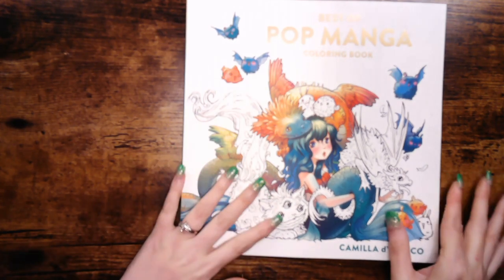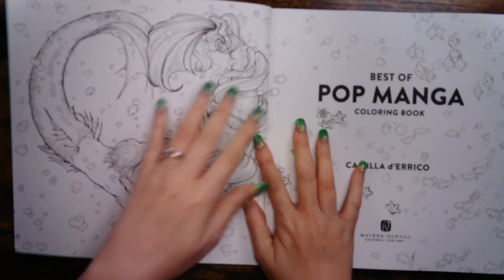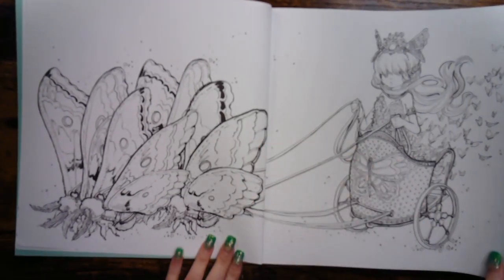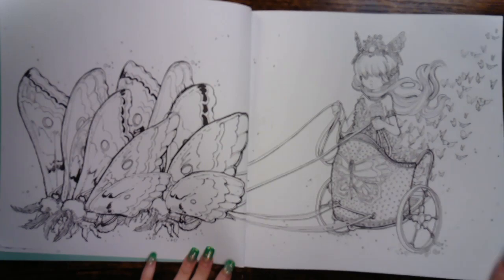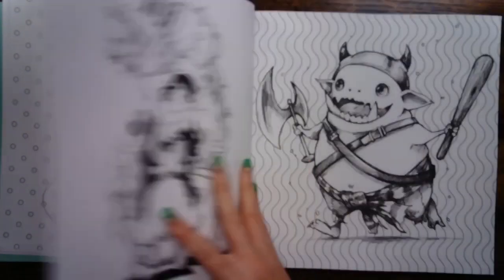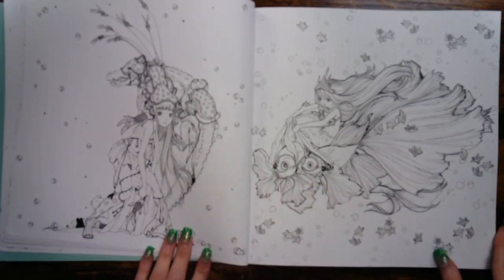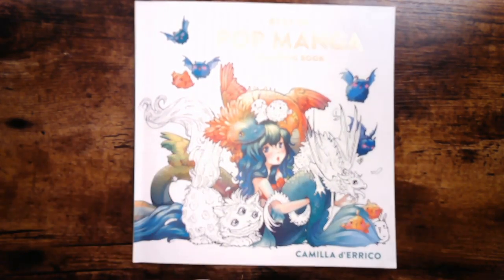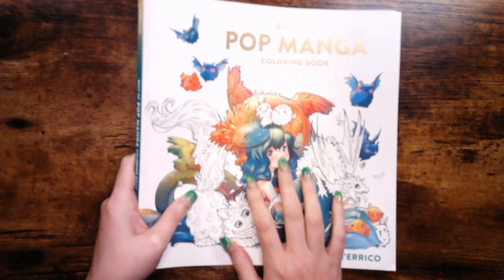book flip the best of Pop Manga by Camilla d'ERRICO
hello loves
today were flipping through this lovely book best of pop manga by camilla derrico